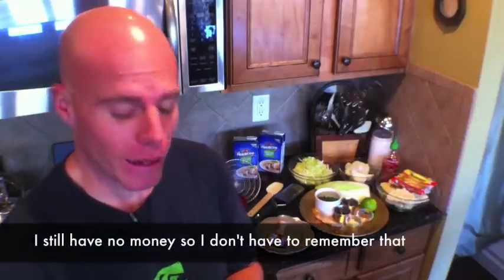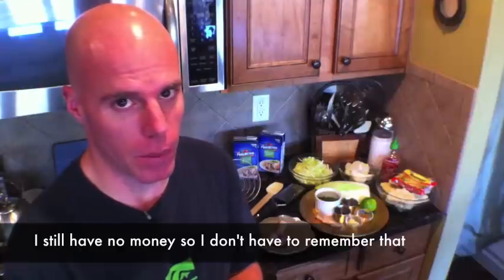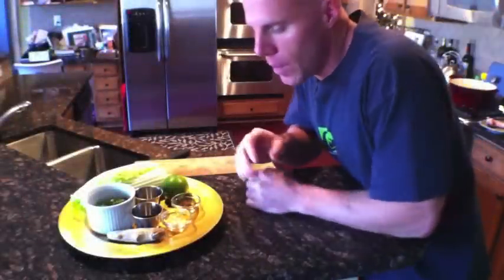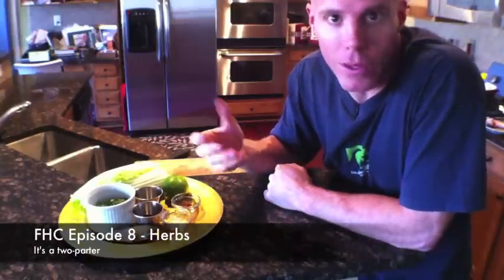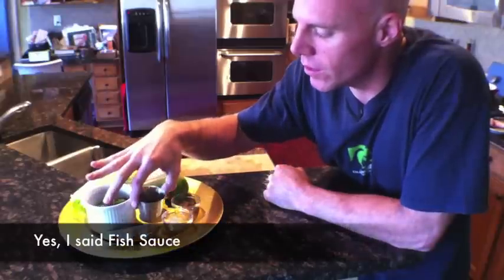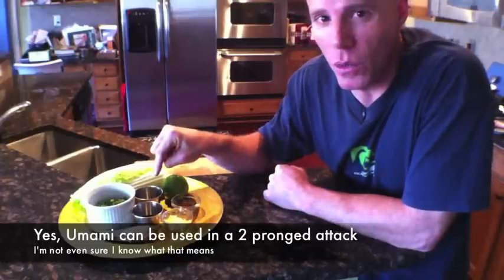College Food Fire House Style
Episode 27 - College Food (Asian Noodle Soup) - Had some collegiate followers throw down a challenge of making firehouse worthy dorm food so here's the response. In this episode, we discuss fermented anchovies, what Coriander is, and that once you graduate the only thing left to do is to pay for it. for the recipe and more.